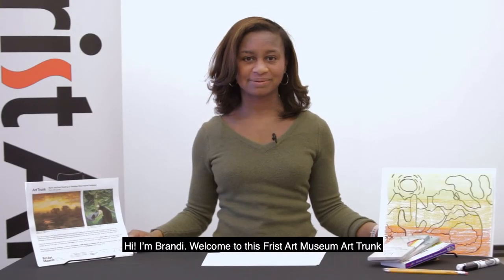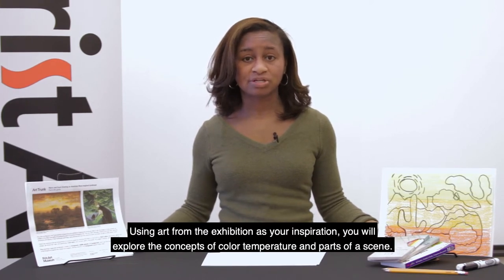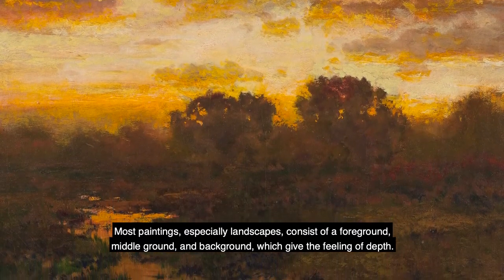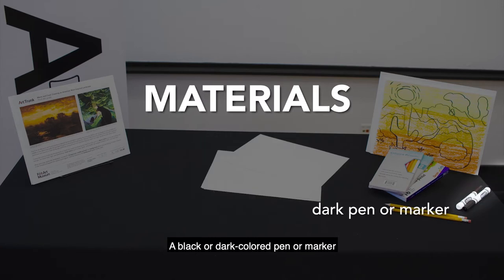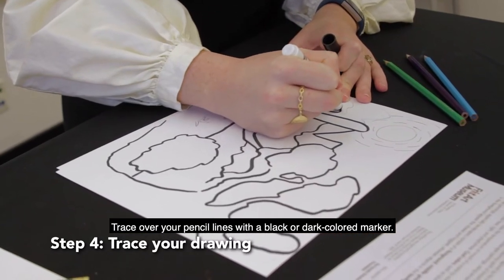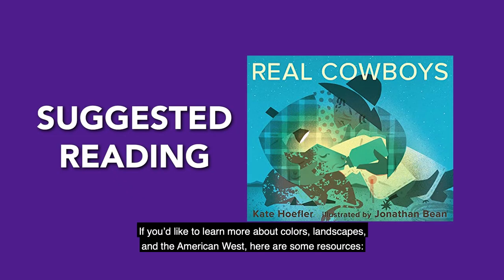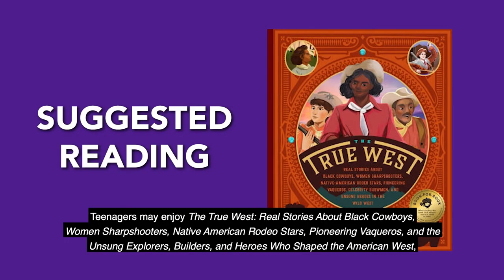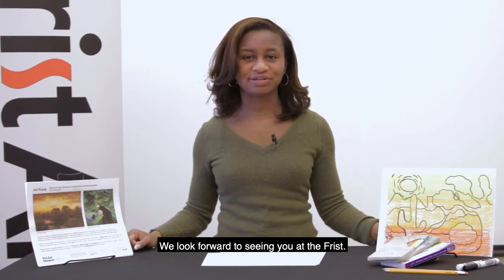Spring Kids' Tent: Frist Art Museum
Frist Art Museum shares how to make a landscape drawing inspired by scenes of the American West. Continue watching for a step by step tutorial to make your own "cool" or "warm" landscape! for printed instructions and more!

The project was funded by grants from The Community Foundation of Middle Tennessee and Publix Super Markets Charities.